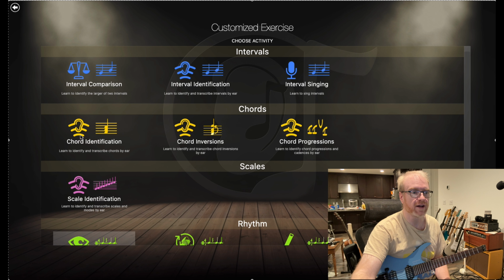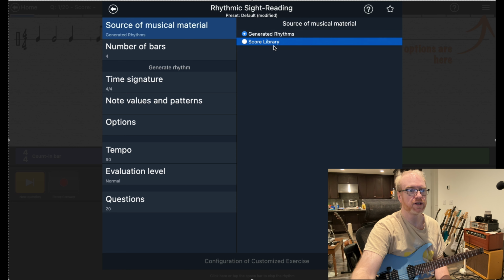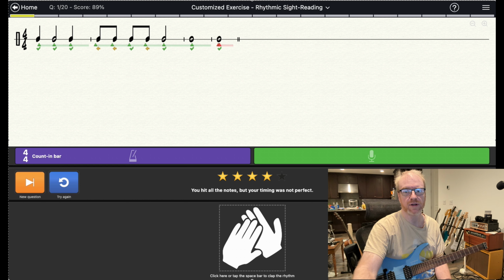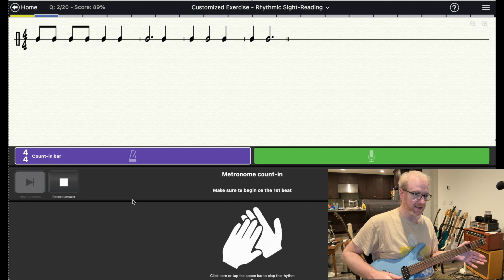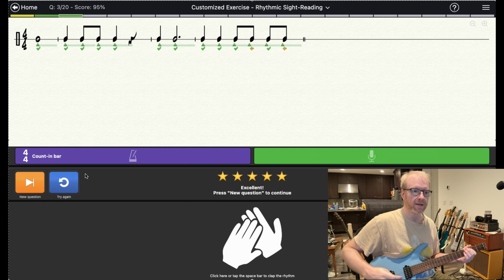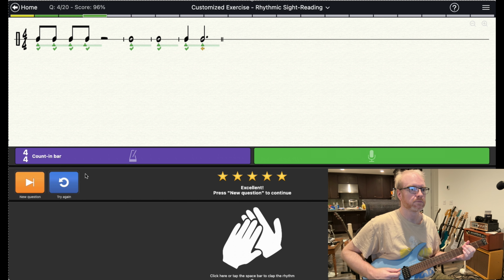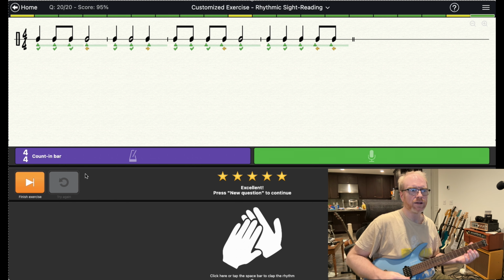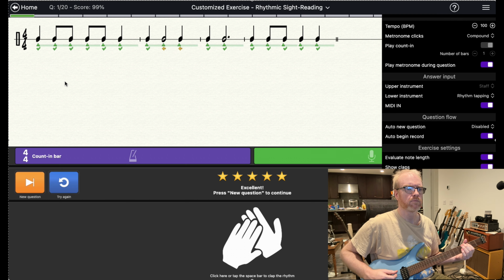Rhythm Reading In EarMaster Using a MIDI Guitar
In this video, I’m exploring an app called EarMaster @EarTrainingForMusicians  which I’ve been using to improve my rhythm reading and overall musicianship. EarMaster covers a lot of ground—sight-reading, interval recognition, singing on pitch, chord identification, and more. I’m focusing on its rhythmic sight-reading module.

Using a MIDI setup on my Strandberg, I’m practicing generated rhythm exercises that include everything from basic note values to dotted rhythms, rests, triplets, and polyrhythms. The tool is strict, tracking not just whether you hit the notes but also your timing and note duration. It forces you to play cleanly and avoid ghost notes, which has been challenging but useful for improving precision and muting technique.

I’m incorporating this into my daily practice routine for about 5–10 minutes a day. My goal is to get to the point where I can sight-read rhythms quickly and accurately without overthinking. I’ll also be adding custom exercises from my favorite songs.